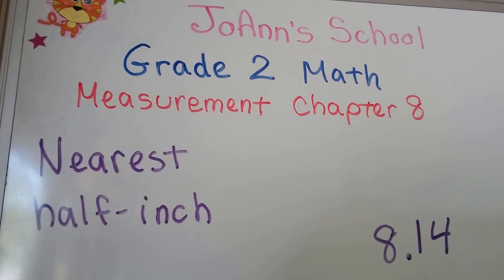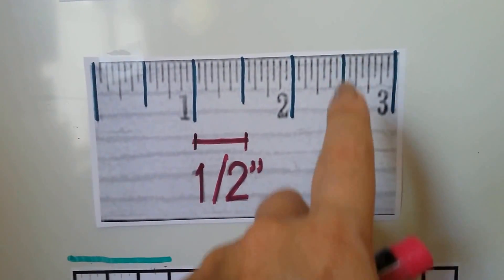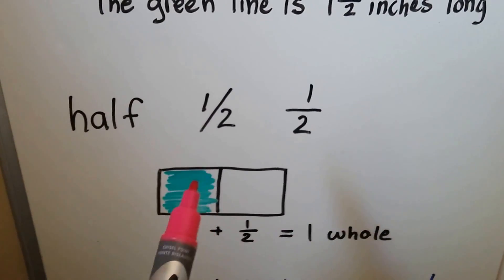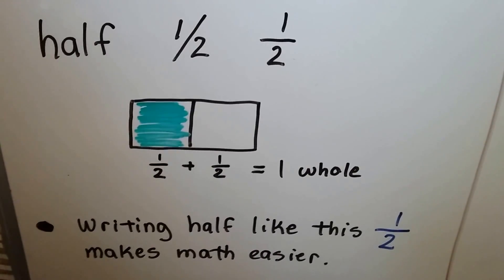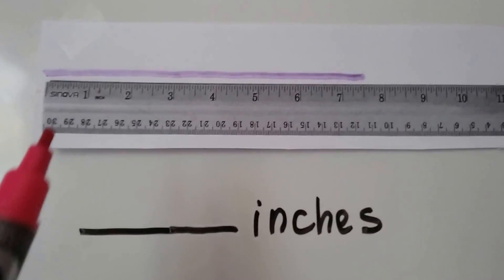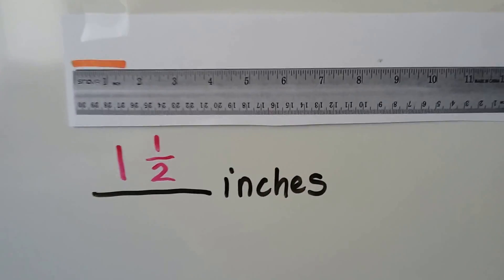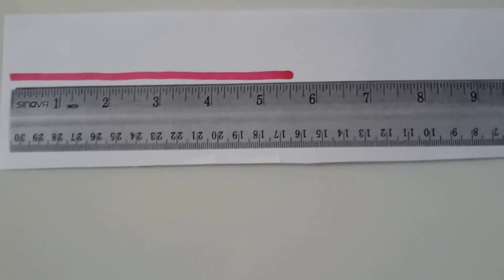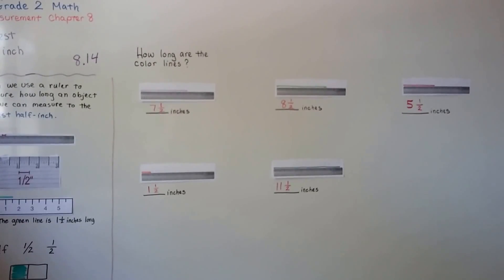Grade 2 Math 8.14, Nearest half-inch measure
How to use a ruler to measure to the nearest half-inch with a ruler. How to write the fraction one-half as ½ and what part of an object it represents. Page 253 in the Silver Burdett Grade 2 textbook.